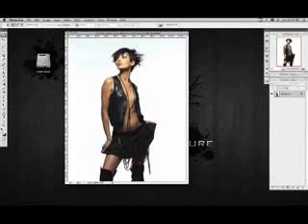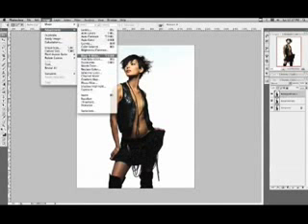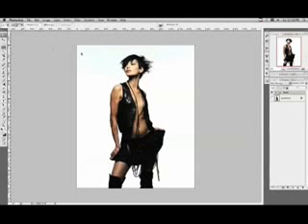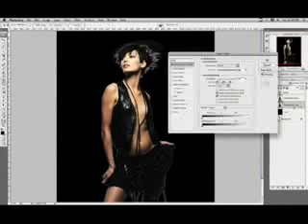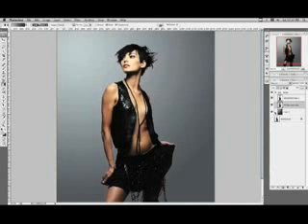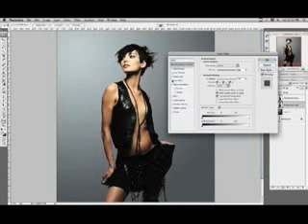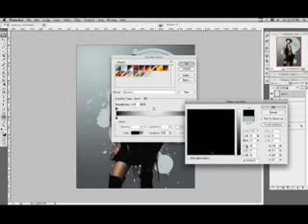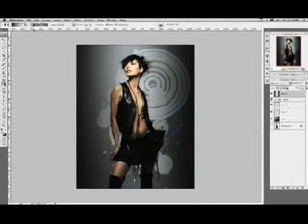Bryan Demeskeiter Photoshopped Tuto Background (:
I'm a graphics designer/photographer. I'm fairly new to youtube, but I've decided to begin sharing my 4 years of Photoshop knowledge with you through a series of tutorial I'll release 2 episodes a week. If you have anything you'd like to say, don't be shy. Let me know if you need help or if there's something you'd like featured in a Photoshop CS3 Tutorial. Learning Photoshop doesn't have to be painful.

The cake is a lie

My name is Bryan Demeskeiter
I work for Full Aperture at this moment

I'm searching a little job in design/graphic

I speak English and French perfectly